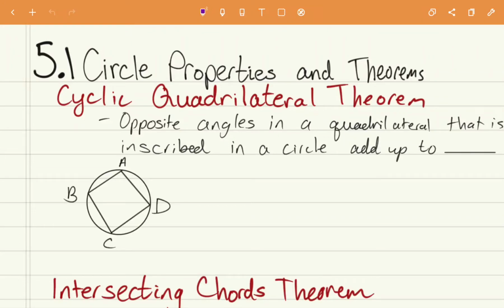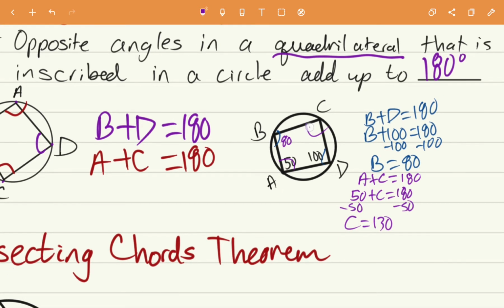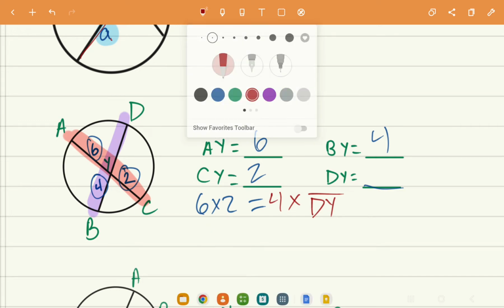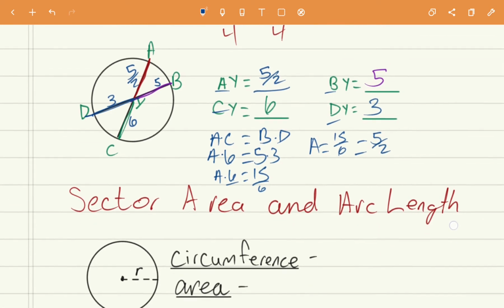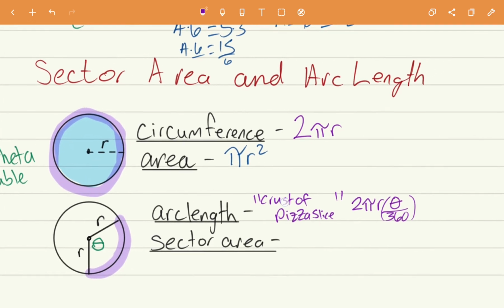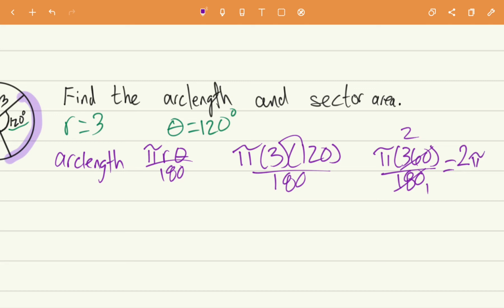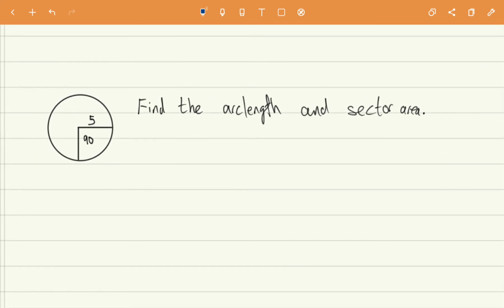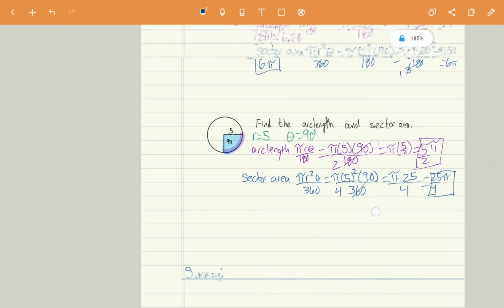5.1 Part 2 - Circle Properties and Theorems (Intersecting Chords, Arc Length, and Sector Area)